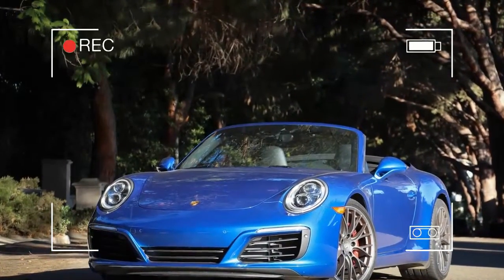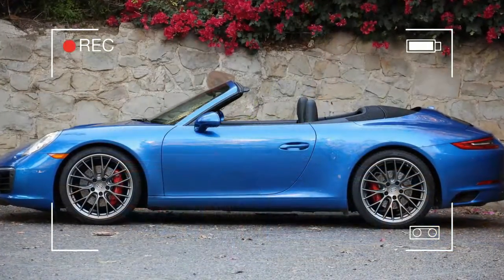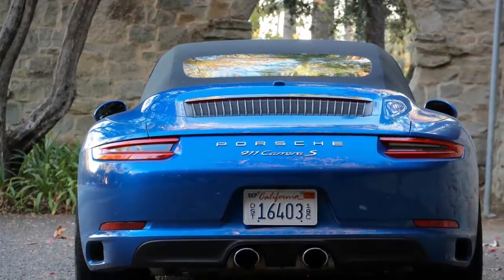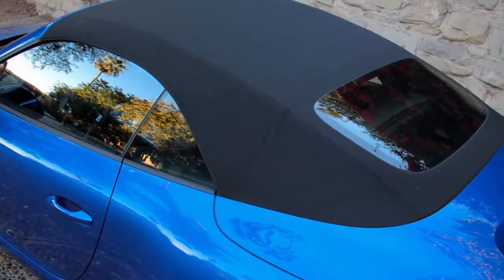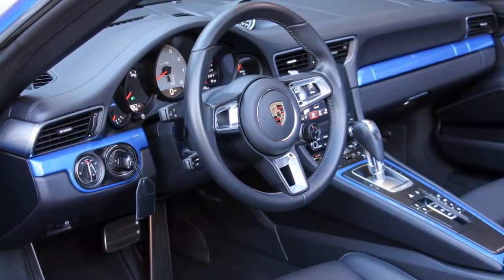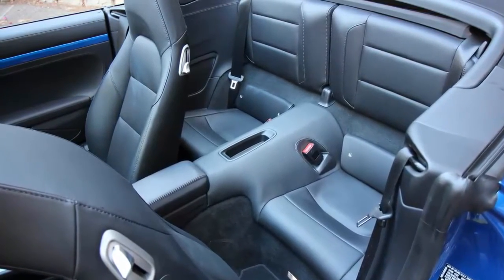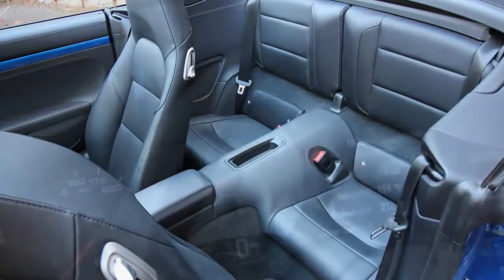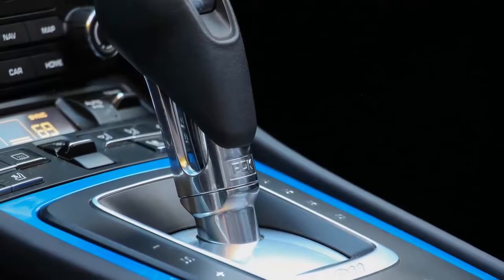Hot News !!! 2017 Porsche 911 Carrera S Cabriolet PDK Automatic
2017 Porsche 911 Carrera S Cabriolet PDK Automatic - Well, bless their hearts, as they might say around Porsche’s U.S. headquarters in Atlanta, Georgia. Porsche officially says the 2017 911 Carrera S cabriolet with the PDK automatic transmission and the Sport Chrono package can accelerate from zero to 60 mph in 3.9 seconds. But that number is way off. It takes just 3.2 seconds, according to our measurements. So polite Porsche is, feigning modesty like that. Well, bless their hearts, as they might say around Porsche’s U.S. headquarters in Atlanta, Georgia. Porsche officially says the 2017 911 Carrera S cabriolet with the PDK automatic transmission and the Sport Chrono package can accelerate from zero to 60 mph in 3.9 seconds. But that number is way off. It takes just 3.2 seconds, according to our measurements. So polite Porsche is, feigning modesty like that.

One notable exception was the driver of a Guards Red, manual-equipped 991.1 Carrera S cabriolet and his lovely blonde companion with whom we chatted during a side-by-side rush-hour slog down Sunset Boulevard—yes, it was such the L.A. moment. He asked if the mid-cycle changes represented true upgrades, and he wondered if the new 420-hp turbocharged 3.0-liter flat-six engine was as good as the 400-hp naturally aspirated 3.8-liter flat-six that was making such lovely noises behind him and whether he should “go PDK” on his next 911. Funny that he of all people should ask, since about four years ago, we tested a Guards Red 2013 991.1 Carrera S cabriolet with the seven-speed manual transmission that literally could have been his exact car, sans the blonde. In any case, we could sum up our answers to his questions with, “yes, yes, and one second.” We say yes to the first, because the 991.2 refresh for 2017 brought a better-realized and Apple CarPlay–enabled infotainment system, a 918-inspired steering wheel, and three-dimensional taillamps, among other items.